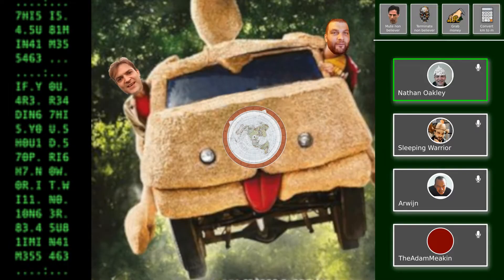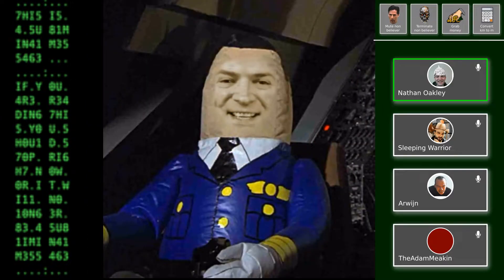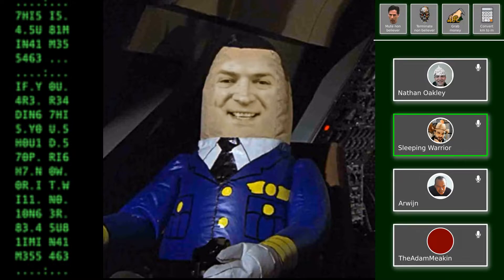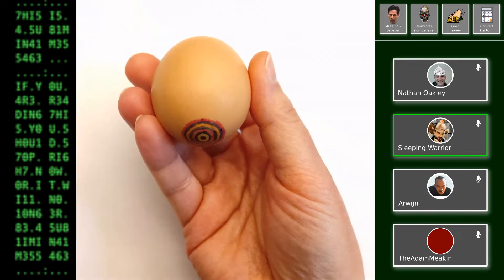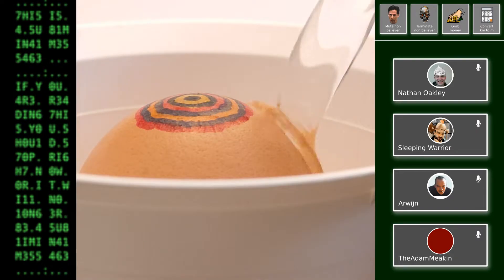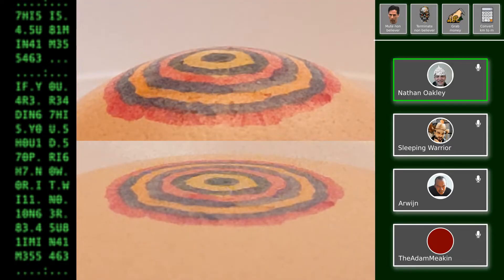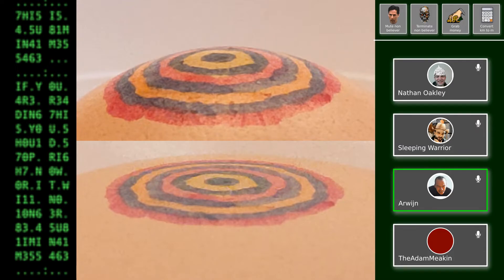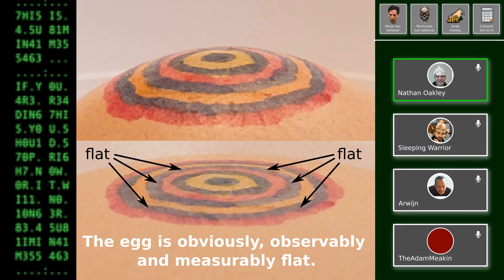Flat Earth - The BLEGG Swan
The BLEGG Swan highlights the nonsensical implications of flat earth "logic".